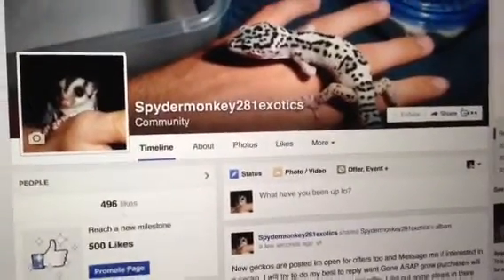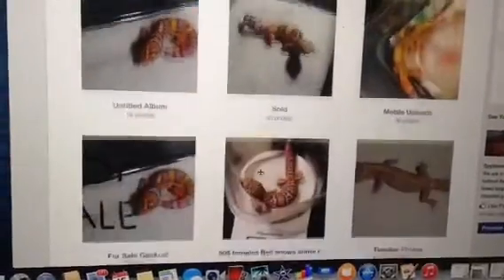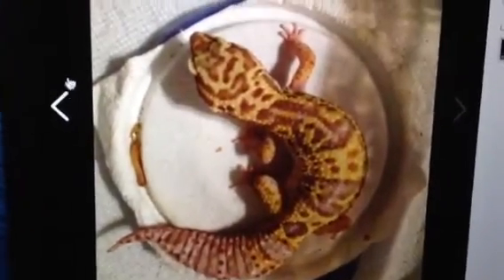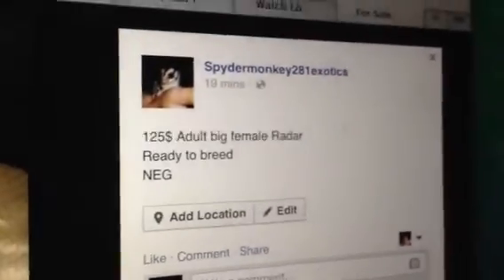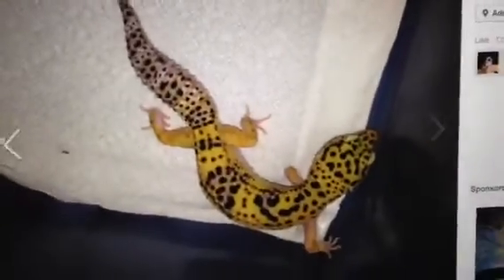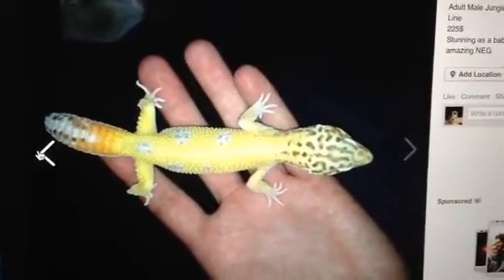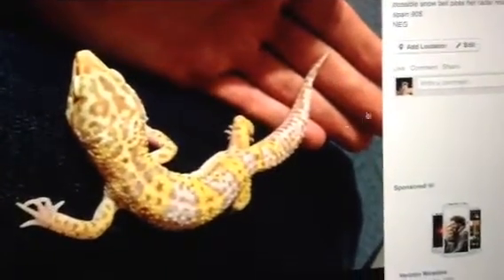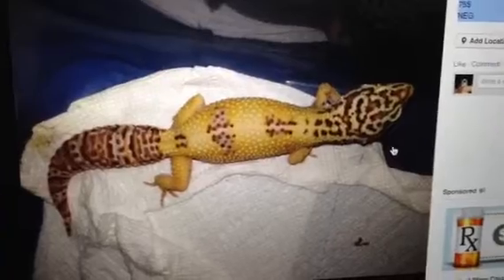Geckos for sale